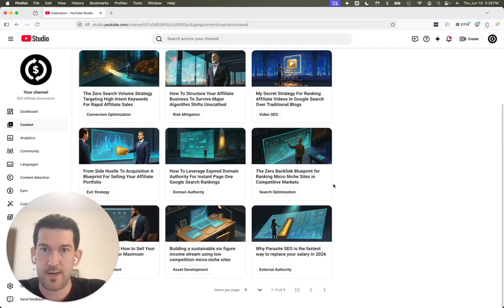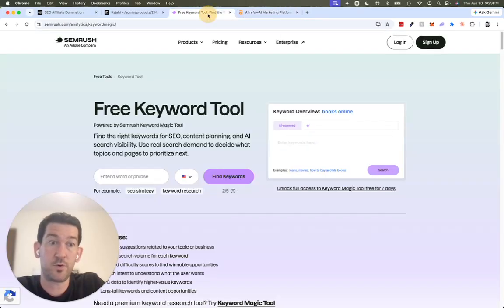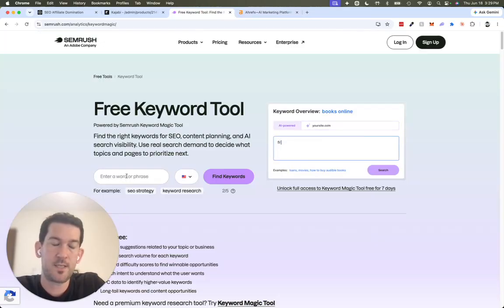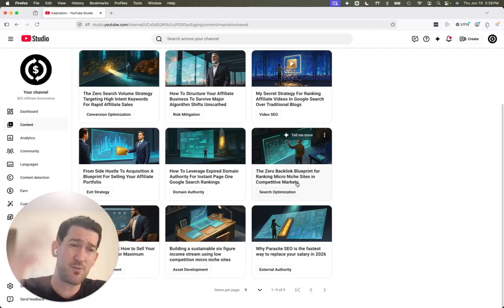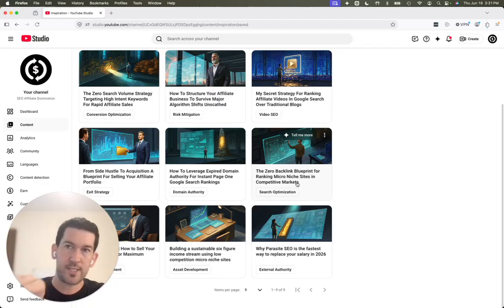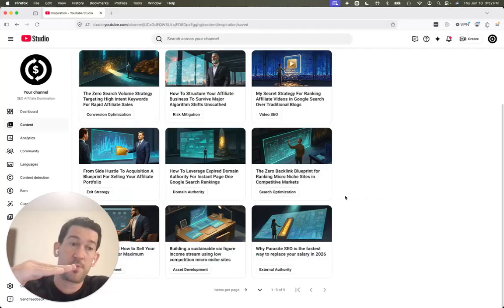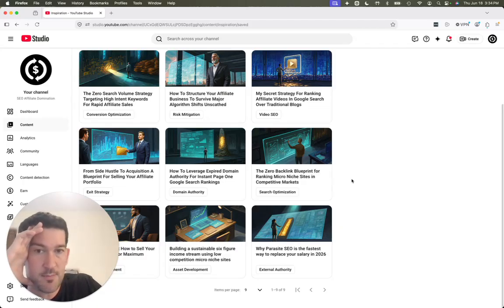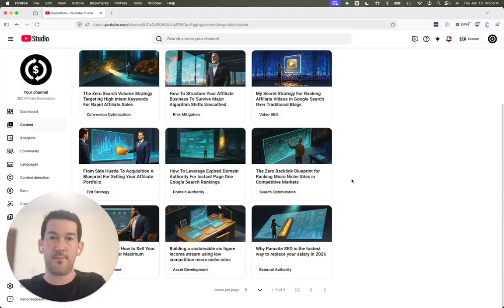The Zero Backlink Blueprint for Ranking Micro Niche Sites in Competitive Markets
We dominate high-competition markets by bypassing the backlink grind entirely, focusing instead on hyper-targeted, long-tail buyer intent keywords. We leverage Google’s autocomplete data to build ultra-lean micro sites that rank on pure relevance. This blueprint proves that topical authority and precise keyword selection outperform expensive link-building campaigns every single time.

This Loom explains how YouTube Studio inspiration ideas can be used to generate a 30 day content experiment, choosing video topics based on YouTube’s suggestions. It then focuses on a “zero backlink blueprint” for ranking micro niche sites in competitive markets without backlinks, using keyword research (SEMrush or Ahrefs), long tail keywords with low competition and 10 to 100 monthly searches, and a traffic snowball method of creating and indexing pages to build momentum. The speaker says Google traffic can compound over time as pages rank for related keywords.

00:00 30 Day YouTube idea hunt
02:29 How competitive niches work
05:50 Traffic snowball without backlinks
09:06 SEO Affiliate Domination pitch
11:00 Modules bonuses and mindset